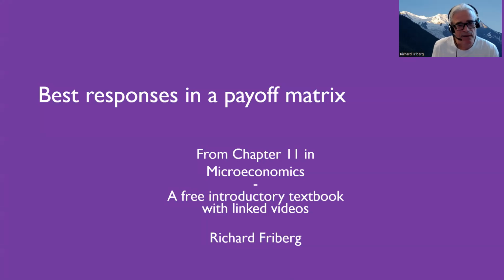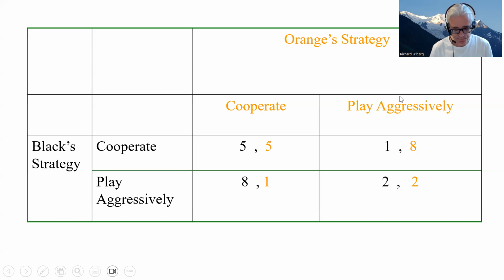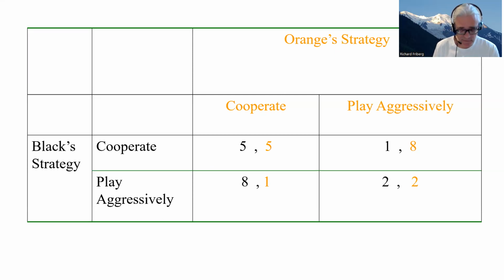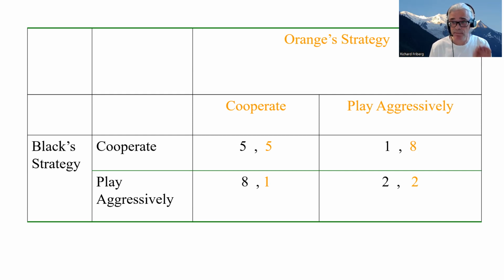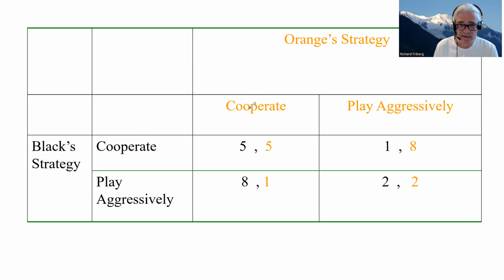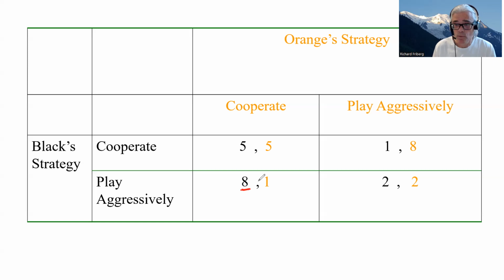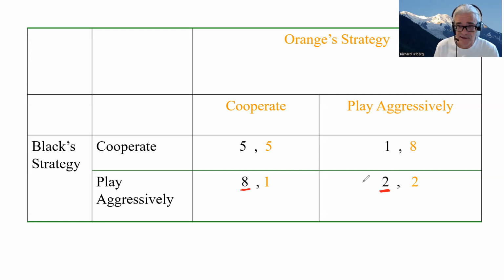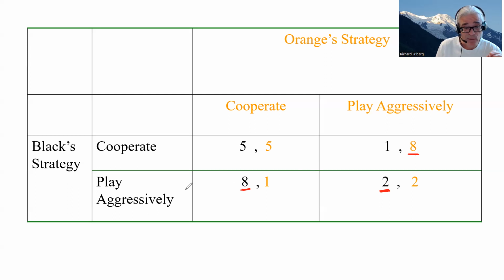Best responses in a payoff matrix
A step-by-step drawing with commentary on how to mark best responses in a payoff matrix. The video corresponds to a figure in an introductory/intermediate microeconomics textbook by Professor Richard Friberg (richardfriberg.se). The book, Friberg (2025) "Microeconomics: An Open Introduction", is published in a for-pay paper version by Routledge as well as available for free download as an epub and pdf (Open access, CC BY - no registration necessary)